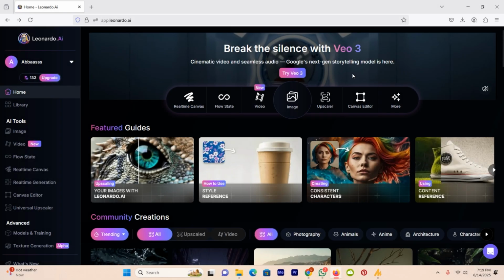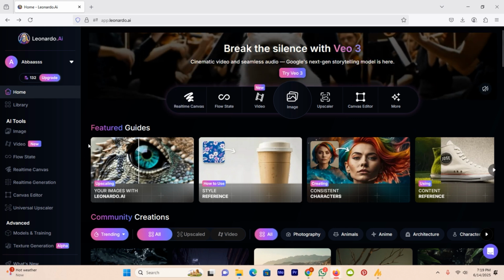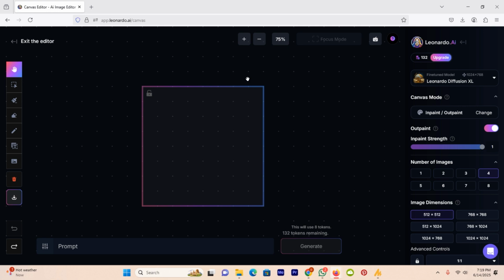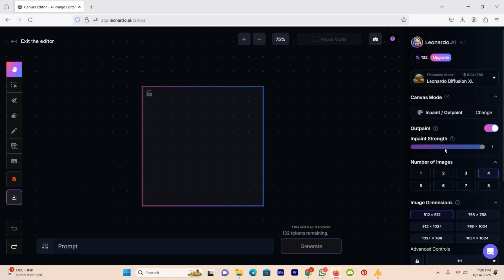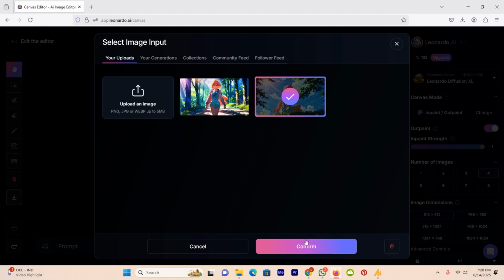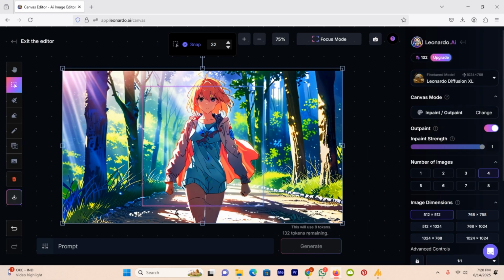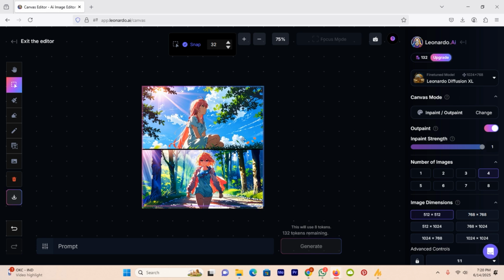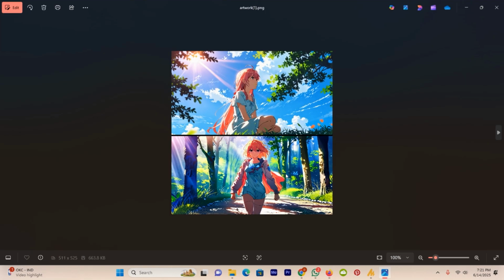How to Combine Two Images in Leonardo Ai 🤖 AI Tools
How to Combine Two Images in Leonardo Ai
Learn how to combine images using the Canvas Editor in Leonardo AI. This video provides a simple walkthrough using Leonardo AI canvas. See how to upload and adjust settings in this Leonardo AI tutorial.